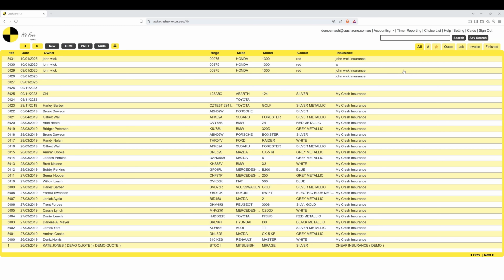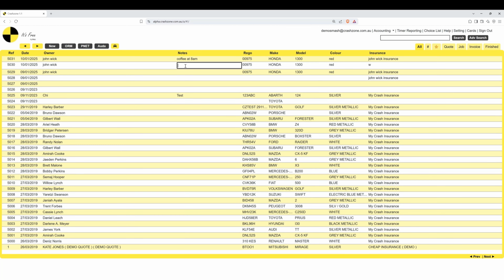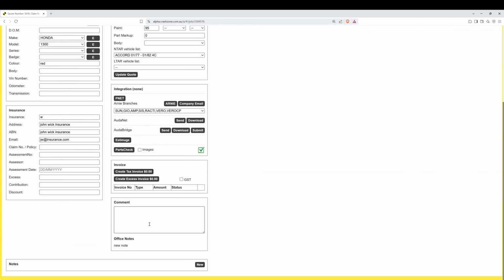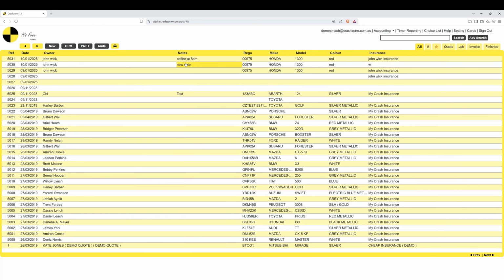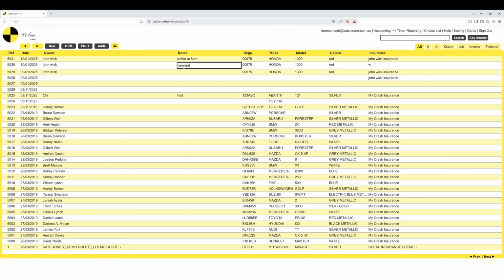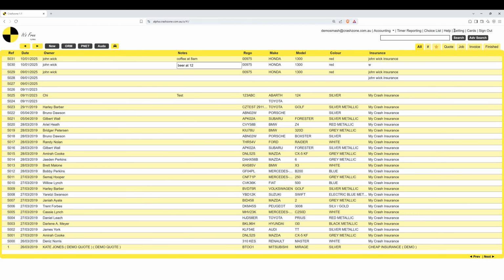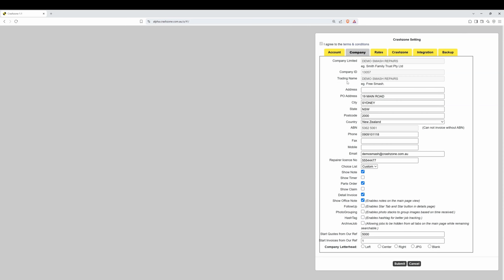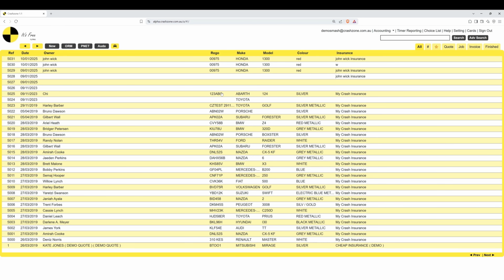Crashzone Office Notes Feature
Office Notes feature in Crashzone – designed to help repair shops streamline communication and stay organised. Office Notes allow your team to post internal messages, share reminders, and keep everyone updated, all within the Crashzone platform.

✅ Pin important messages
✅ Share internal updates
✅ Keep your team aligned without emails or sticky notes
✅ View notes across all jobs in one place

Perfect for shop managers, estimators, and admin staff who need a clear, centralised way to stay on the same page.